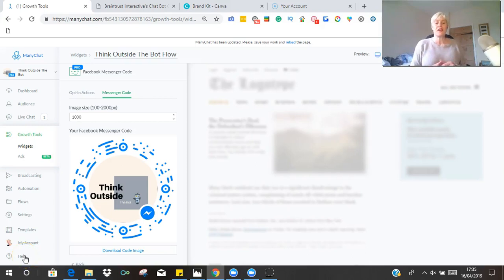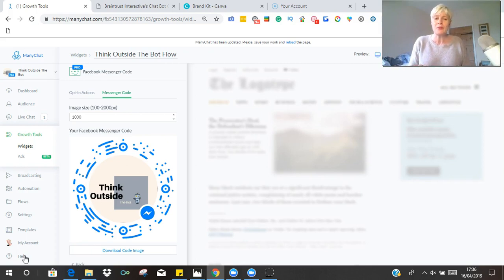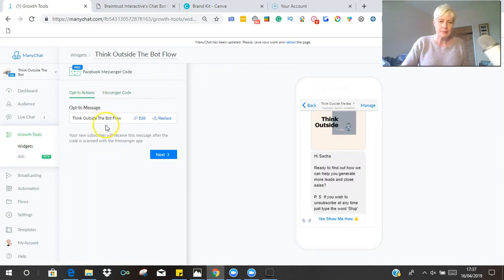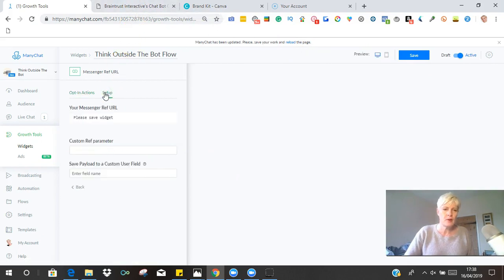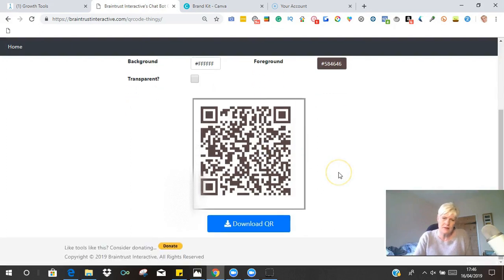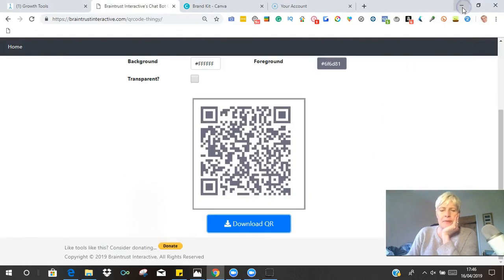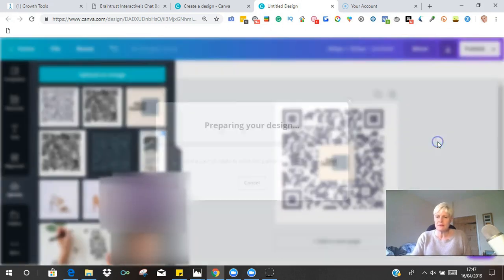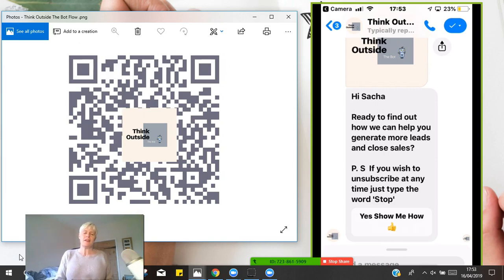How To Create A QR Code To Drive Traffic To Messenger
The QR code. He has replaced the Facebook Messenger Code

Everything that you could do before with Messenger Codes you can do with QR codes but with all the positives and none of the negatives

In this video, I will show you how easy it is to create them and how you can drive traffic to Messenger. Start more conversations, generate more leads and close more sales

Want to create your own QR code - Click here & I will deliver it to you in messenger

to see my messenger bot in action and open your eyes to the endless possibilities with conversational marketing and chatbots